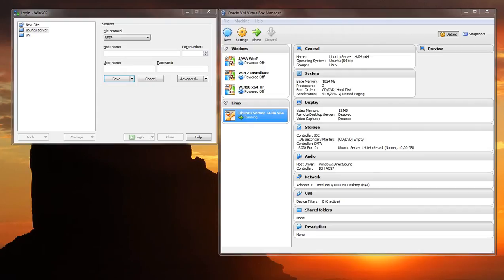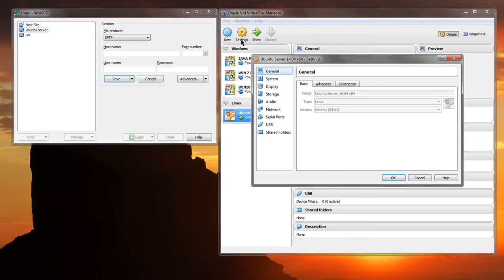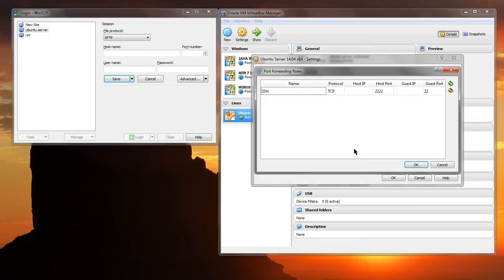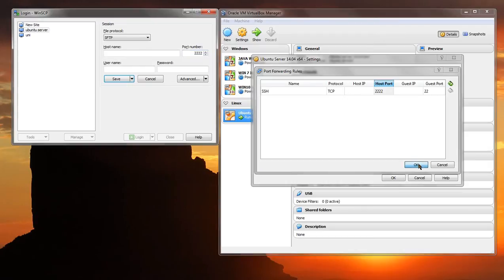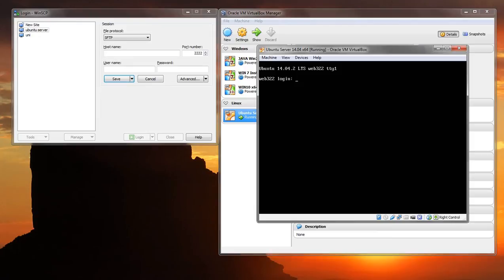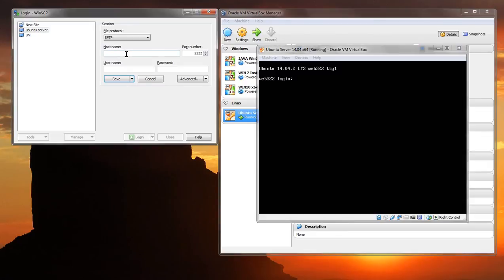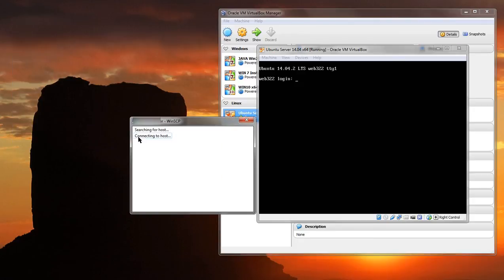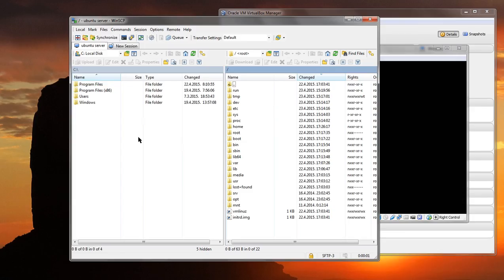VirtualBox NAT - connect with WinSCP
How to connect to your virtual machine with WinSCP through NAT